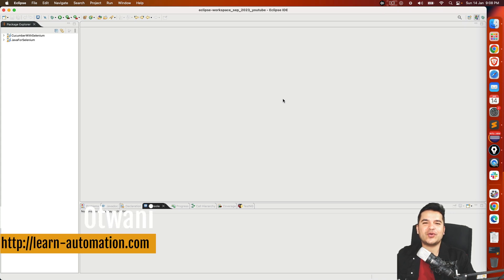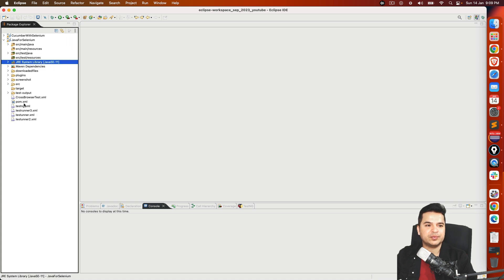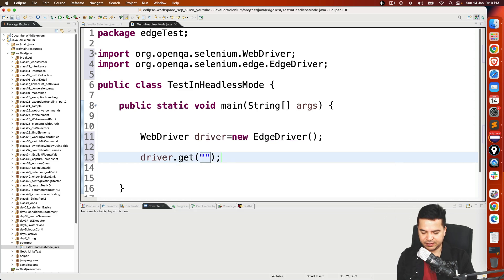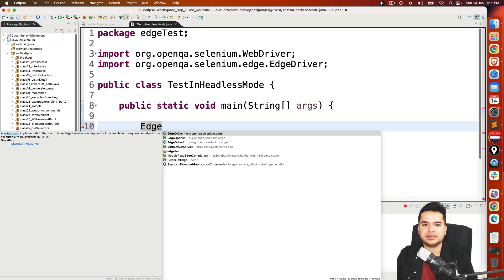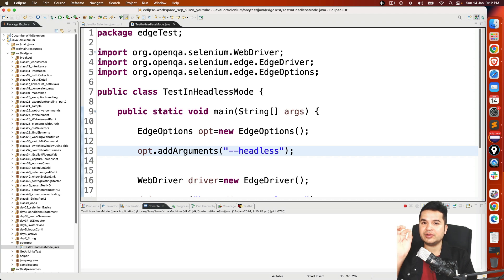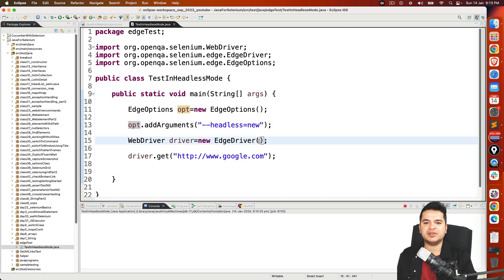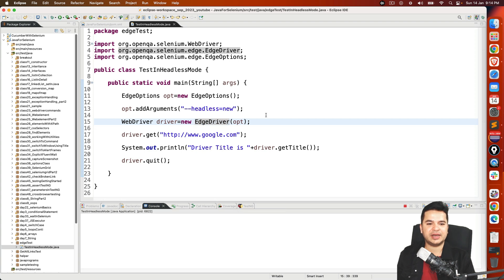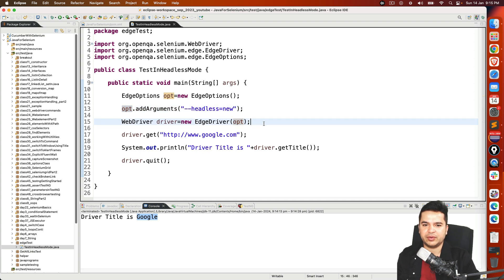How To Run Selenium Test In Headless Mode In Edge Browser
In this video, we'll talk about running Selenium tests on the Microsoft Edge browser in headless mode. Headless mode allows you to execute your automated tests without a visible user interface (UI), providing a more efficient and faster testing experience.

Arguments = --headless=new